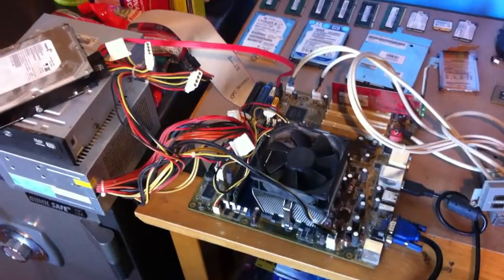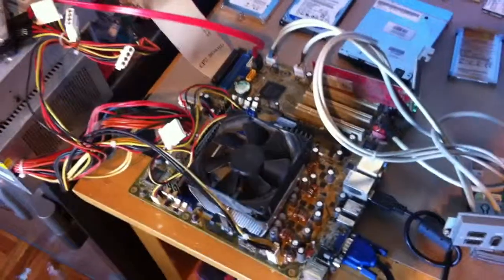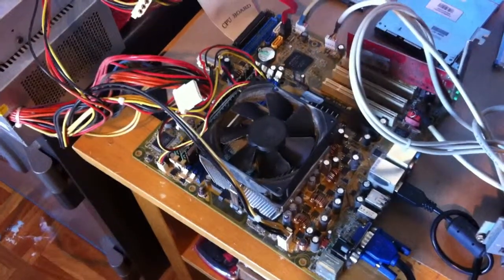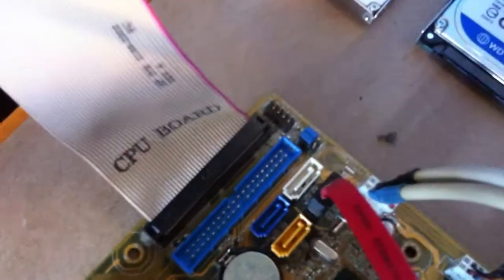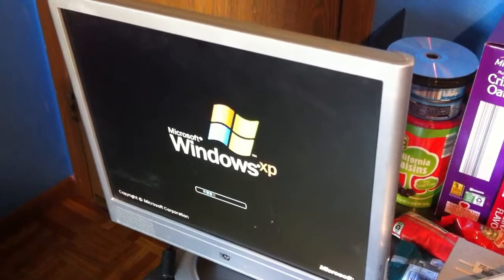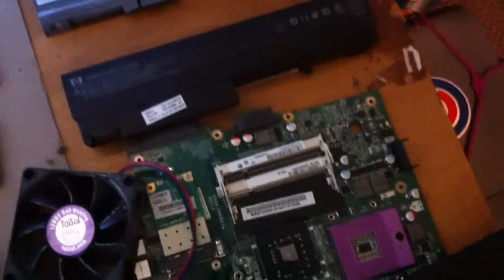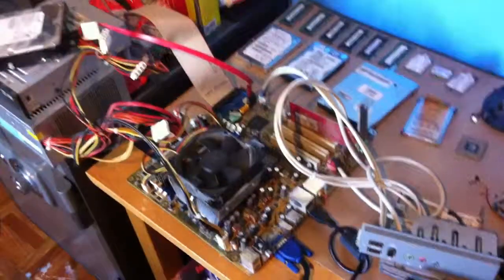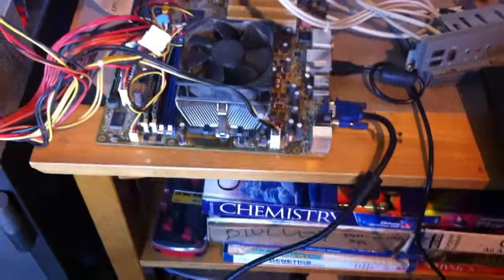Trouble Shooting an hp Tower Computer day 2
Day two of troubleshooting a faulty computer.